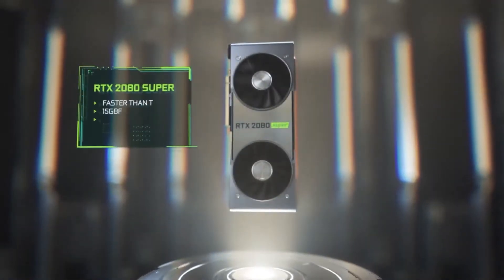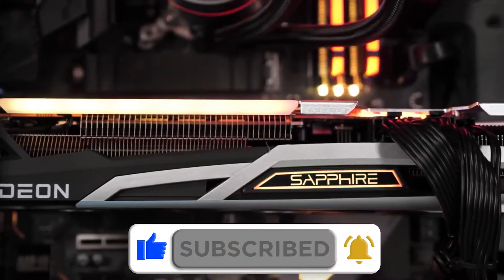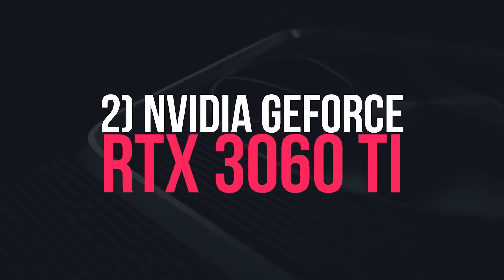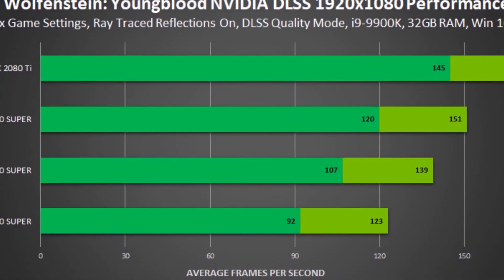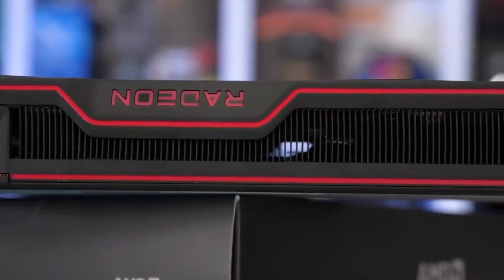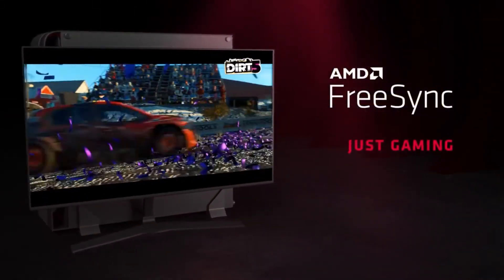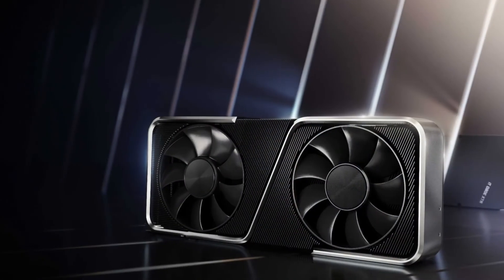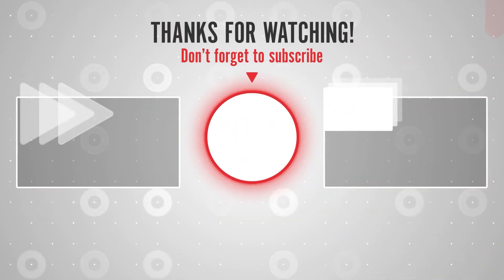TOP 5 GRAPHICS CARDS FOR 1440P RESOLUTION!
In this video, we break down the best graphics cards for 1440p resoluation!